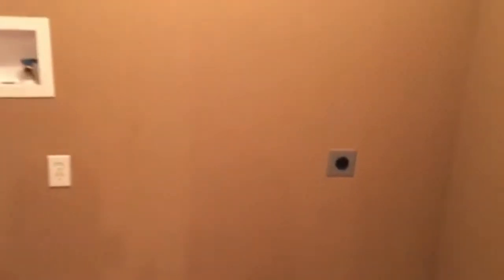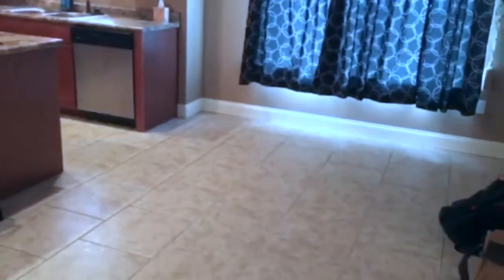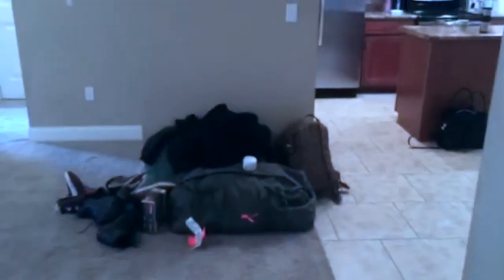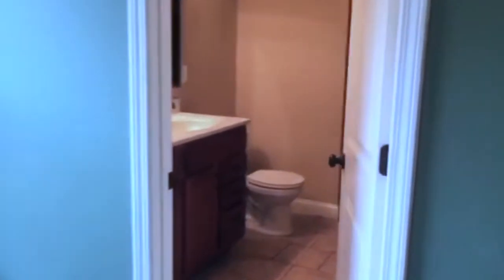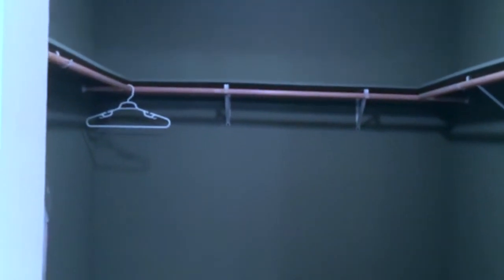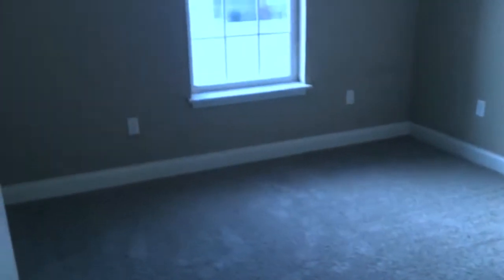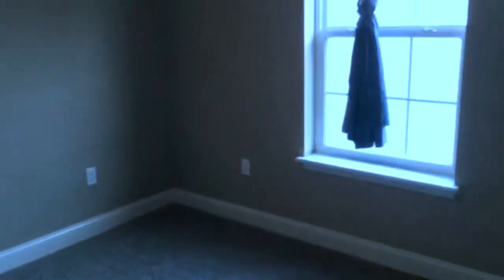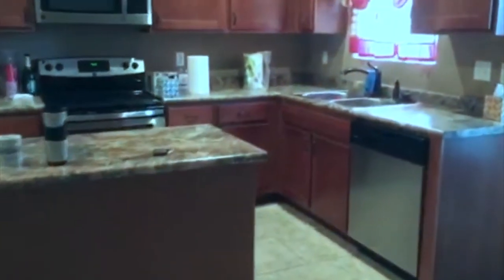EMPTY HOUSE TOUR | EdenChae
Hi everyone!

WE MOVED!! As some of you may know, my husband is in the military and we finally moved to our first duty station, in our first home together! This is such a huge moment in our lives and we wanted to share it with all of you. We loved this house so much and we GOT IT! I hope you all enjoy this Empty House Tour!

XOXOX,

Eden Chae